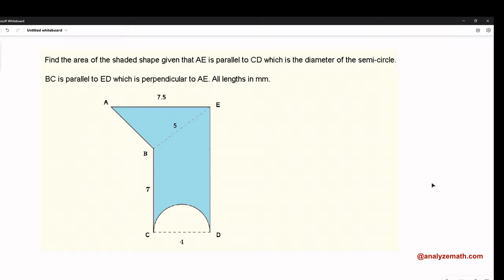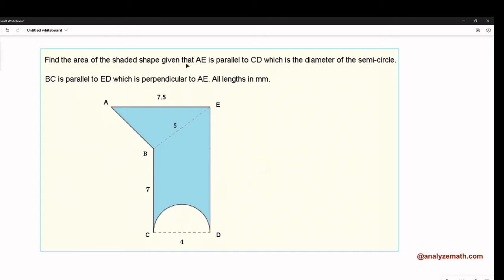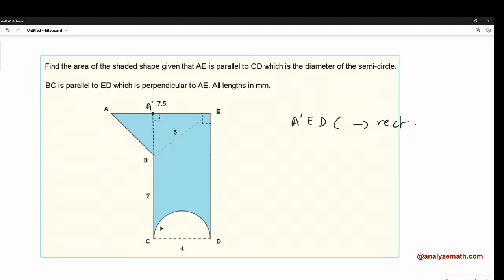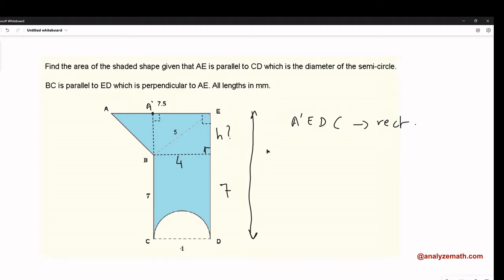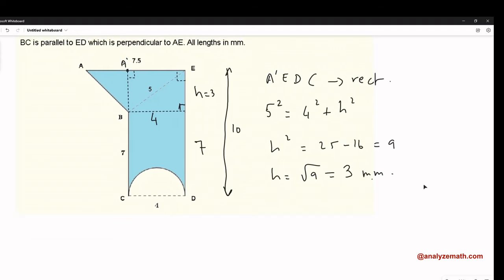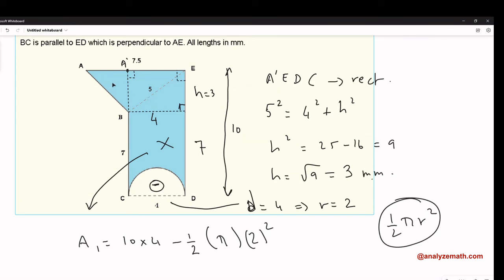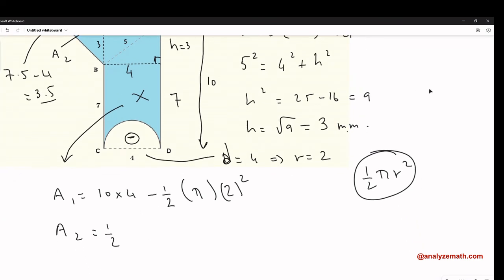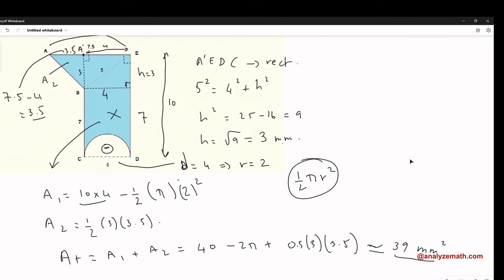Area of Composite Shapes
In this video, an example to calculate the area of a composite shape is presented with all the steps included. The composite shape is decomposed into known shapes such as triangles, rectangles, and circles.